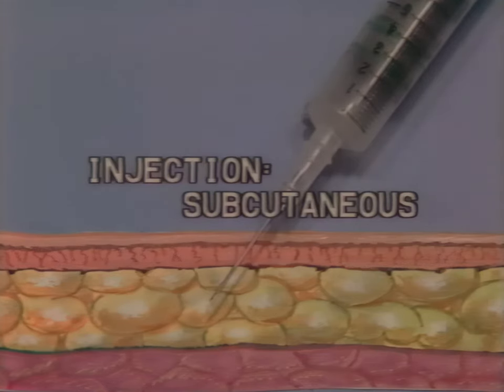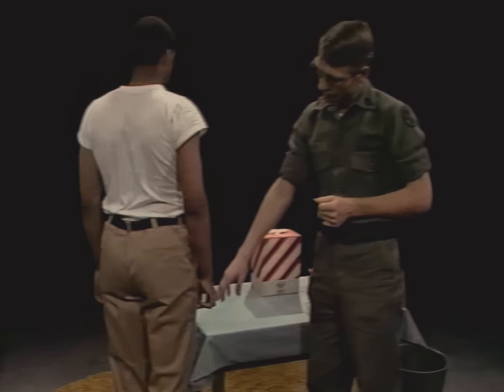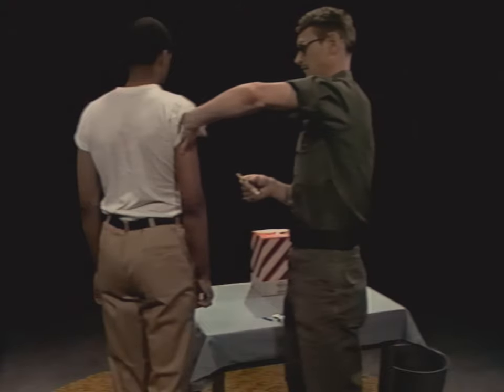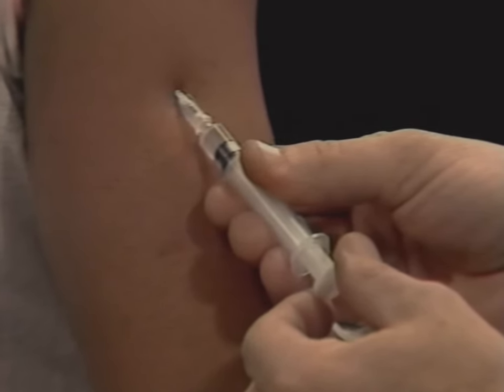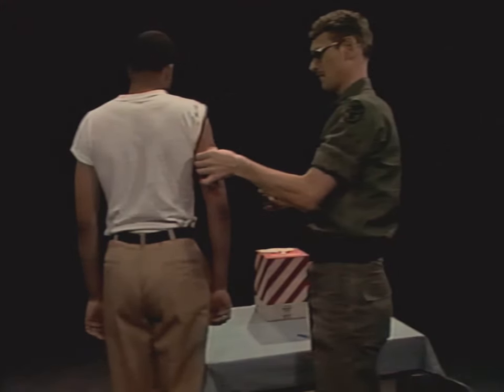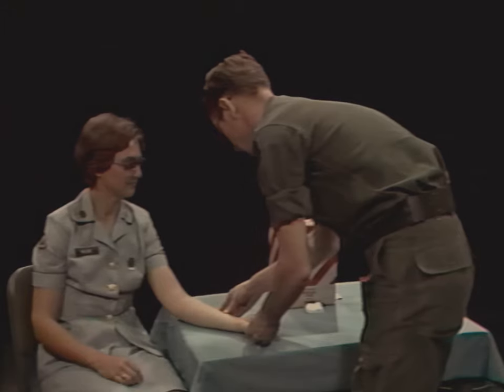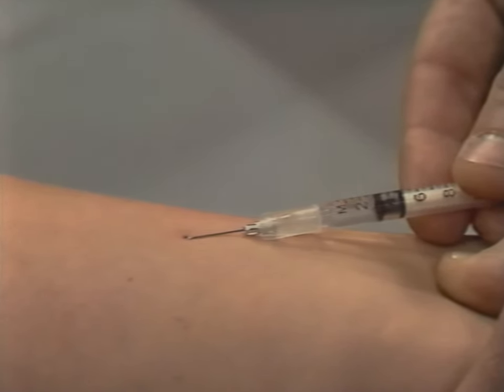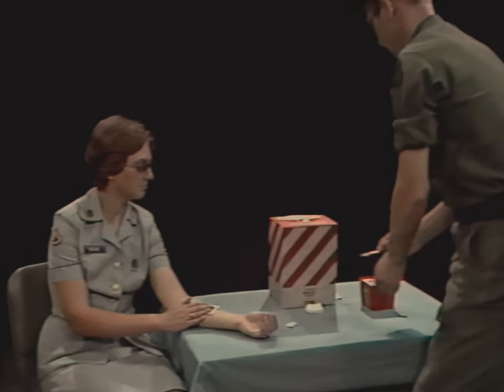1980s Medical Training Video: Intradermal & Subcutaneous Injections (4K 60FPS)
Shows the proper method for administering a subcutaneous and intradermal injection, including selection and preparation of the site and disposal of used equipment. From the EMT video, group three series.